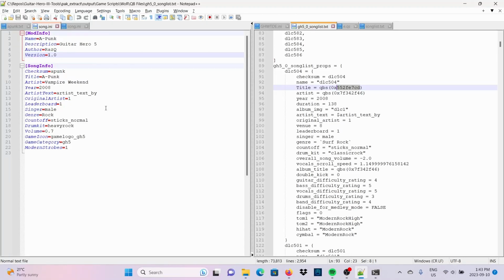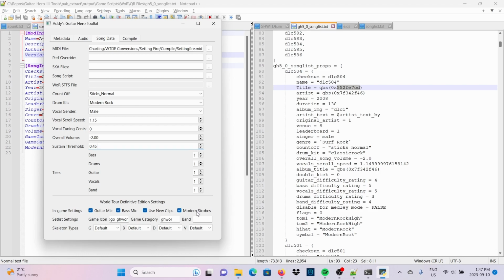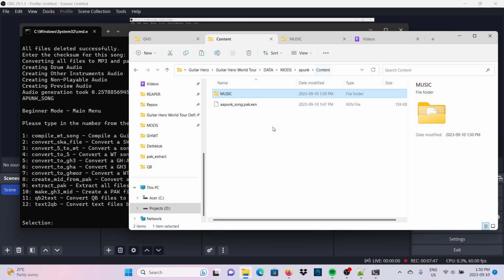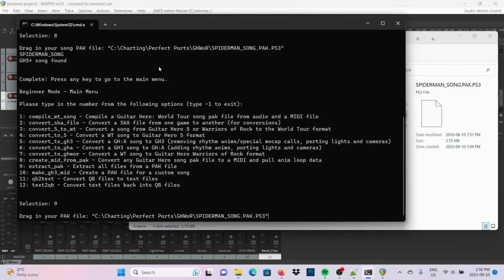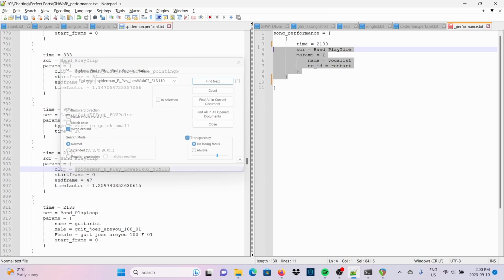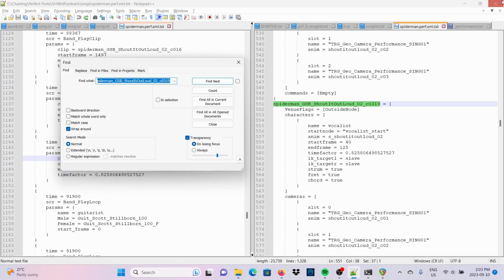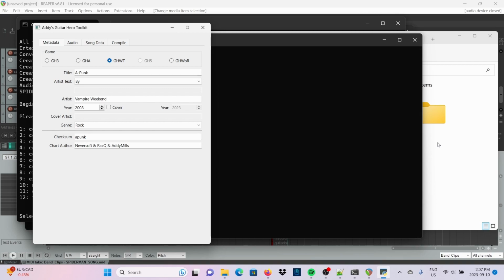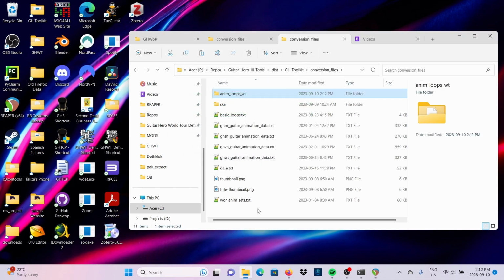How to Perfectly Port Songs to World Tour Definitive Edition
My method of porting songs from newer games to World TOur Definitive Edition.

Visit the GH Toolkit GitHub page to download the latest version of the program

Time stamps:

0:00 - Guitar Hero 5
8:12 - Warriors of Rock
23:38 - Animation Loops